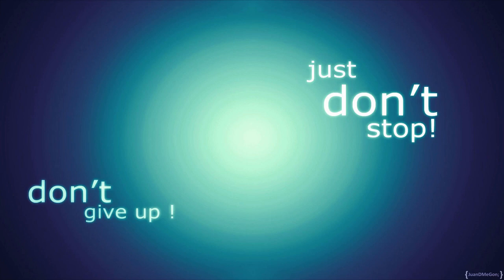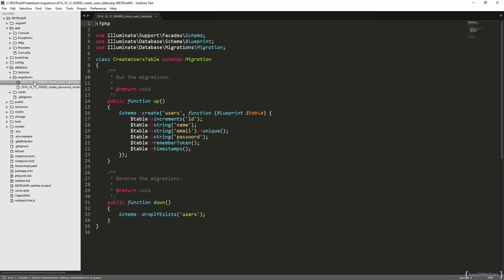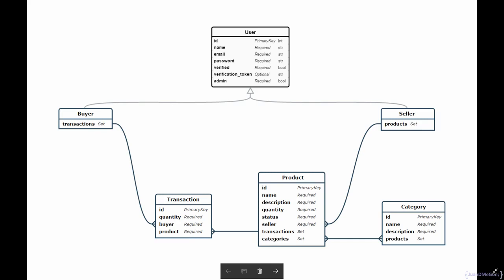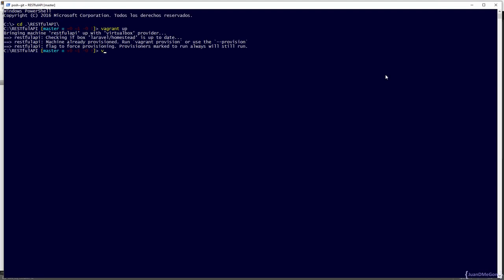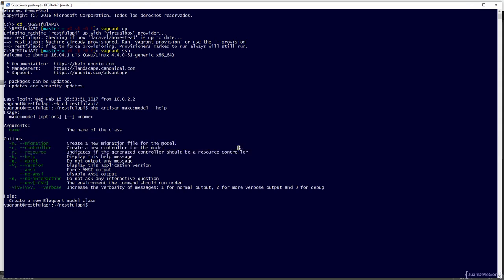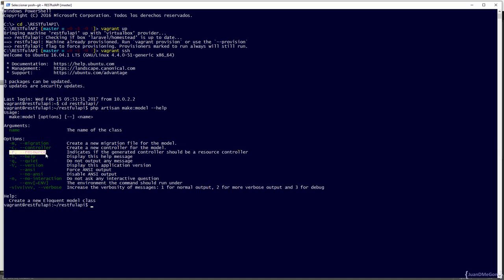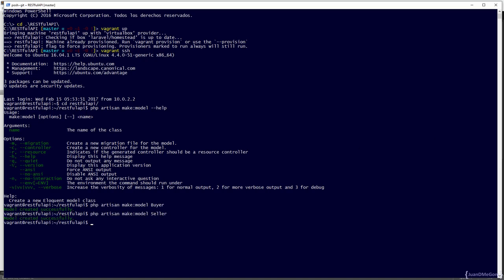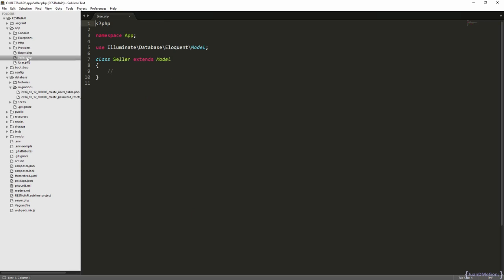Laravel api development Creating Initial Laravel Structures_learnTube